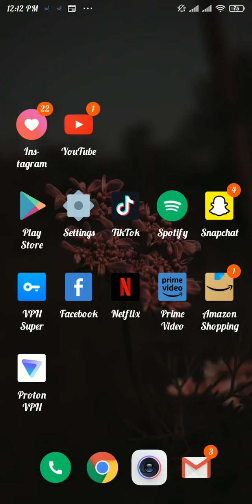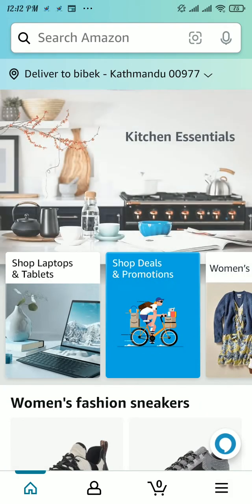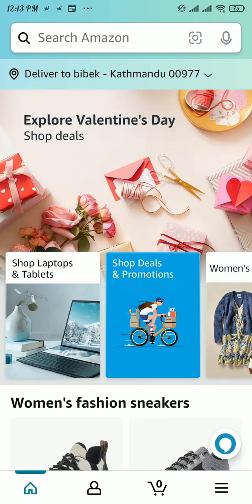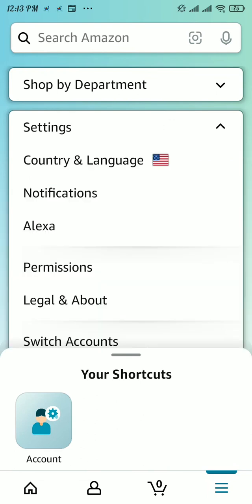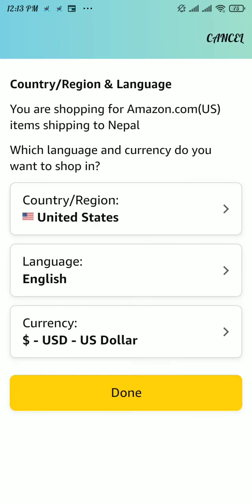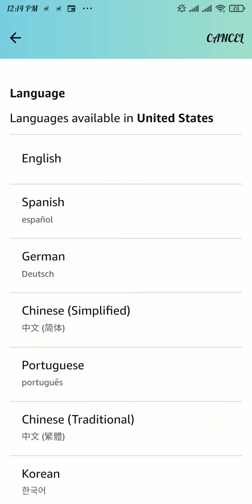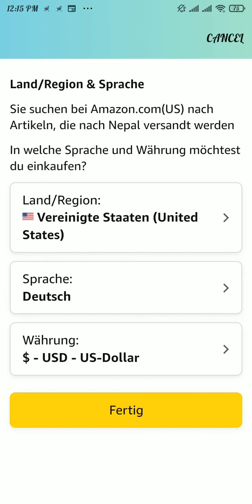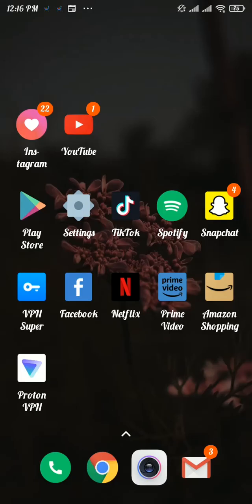How to Change Country/Region & Language on Amazon App 2023?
In this video, we'll show you how to change the region language on the Amazon app in just a few easy steps. Whether you're traveling or just prefer a different language, this tutorial will help you access the content you want. Follow along as we guide you through the process of changing your region language settings on the Amazon app.